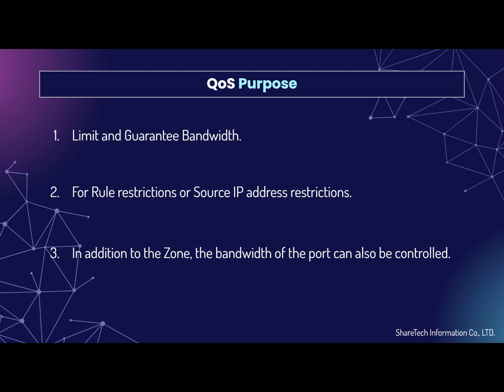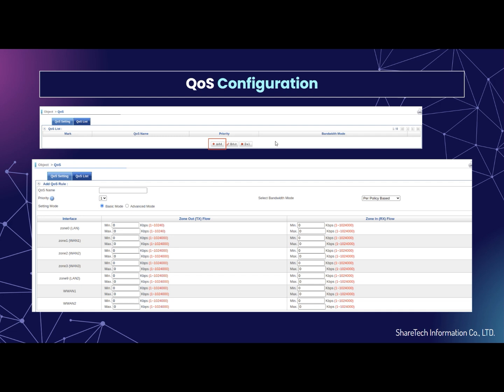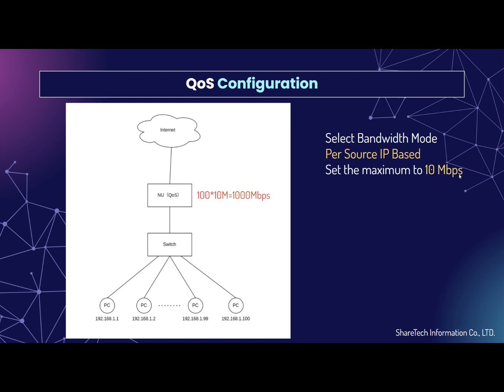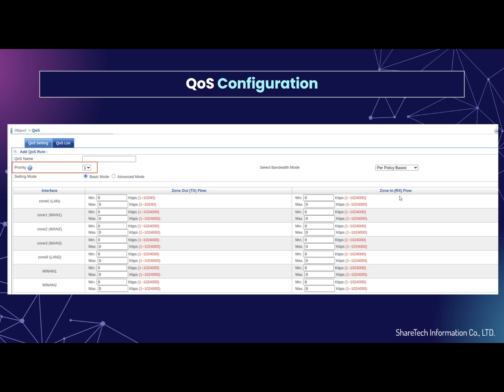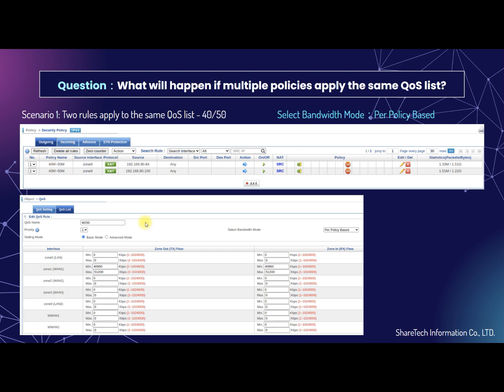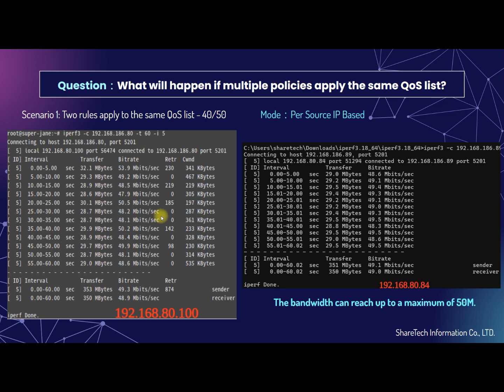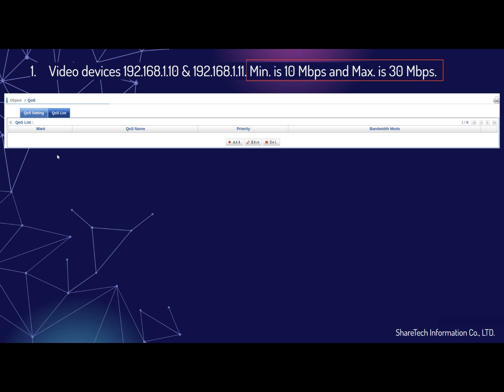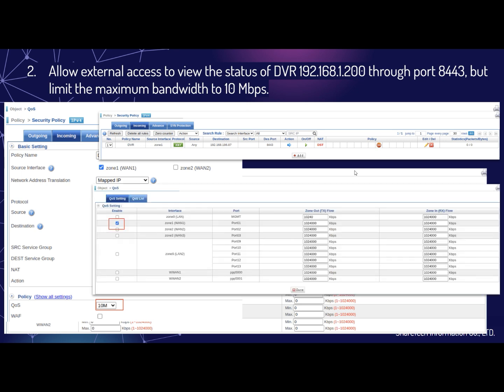Part 10 - Object: QoS